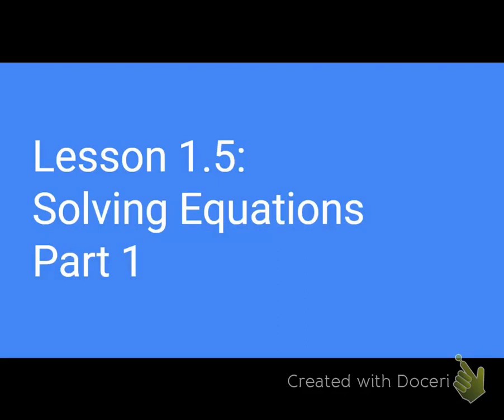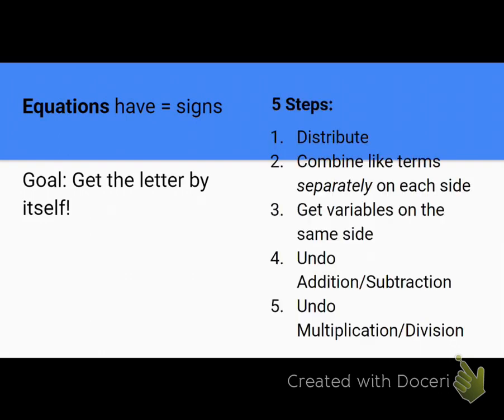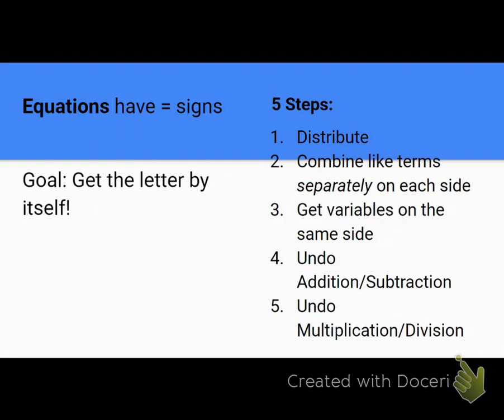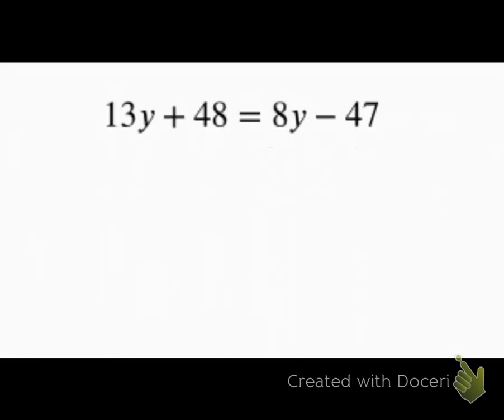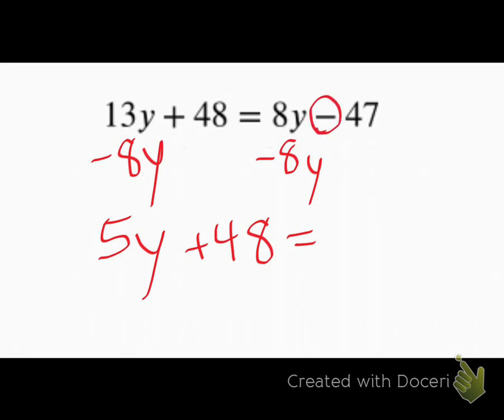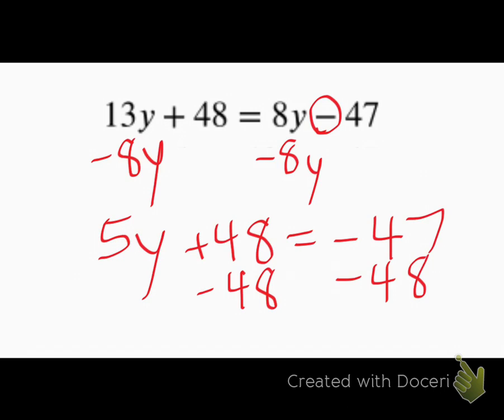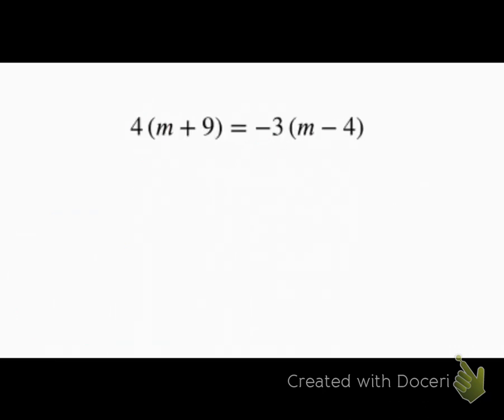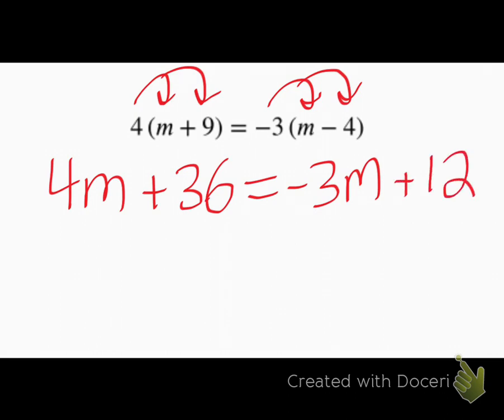Algebra 2 Lesson 1.5